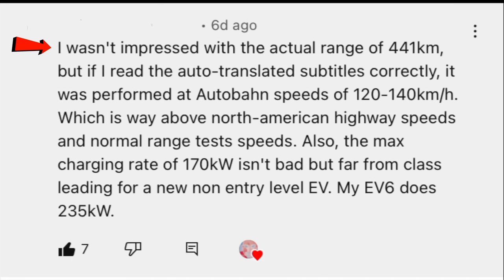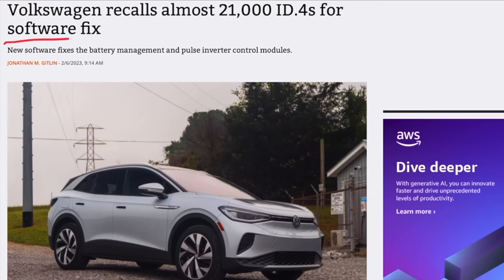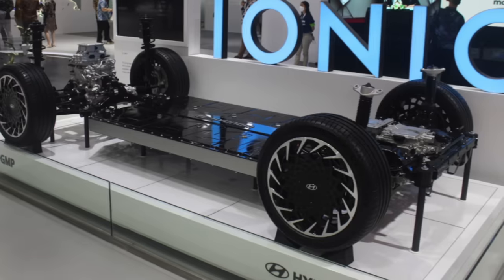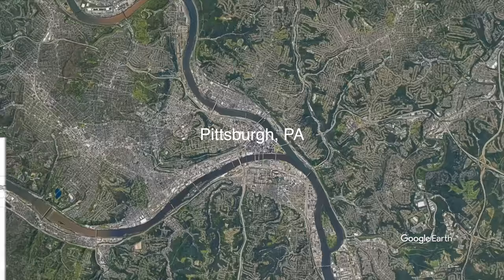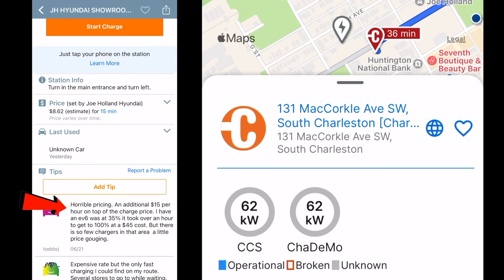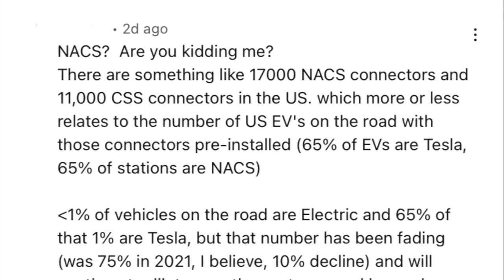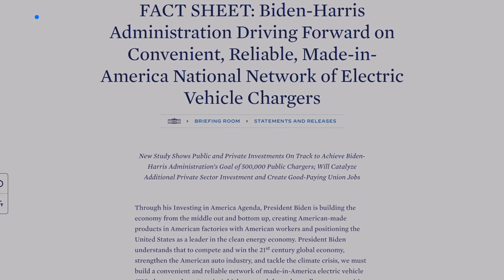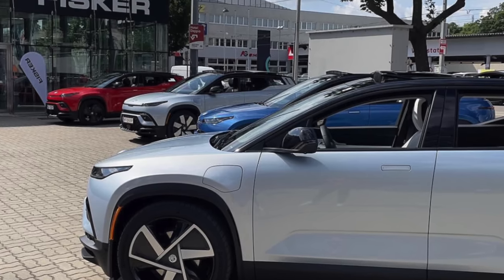Fisker Ocean - Does Big Range Make a Big Difference?